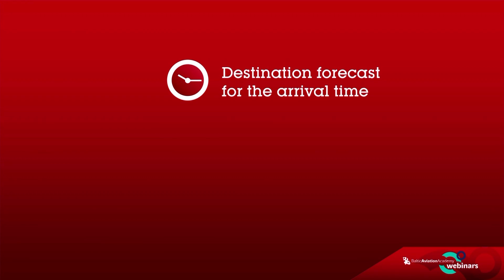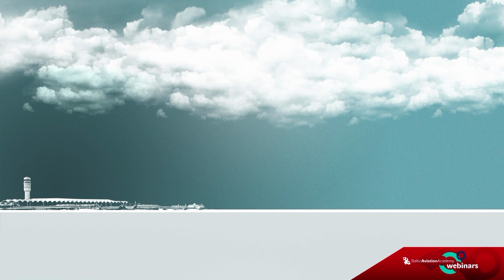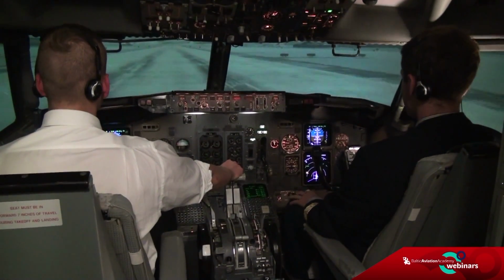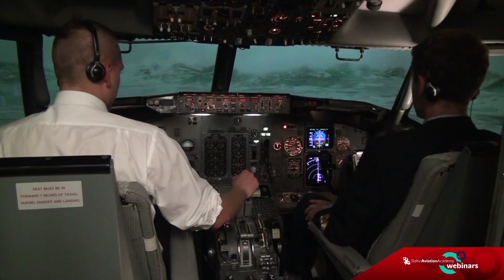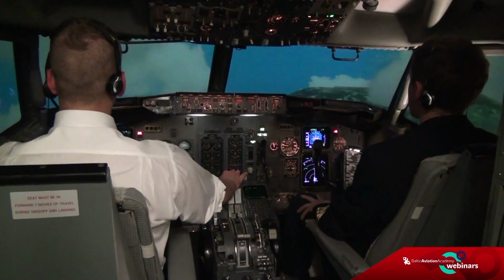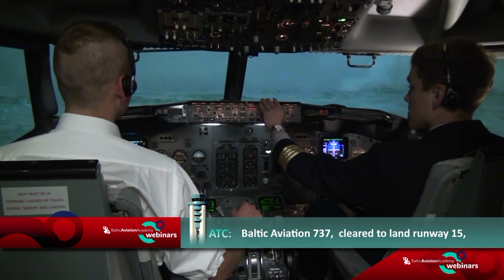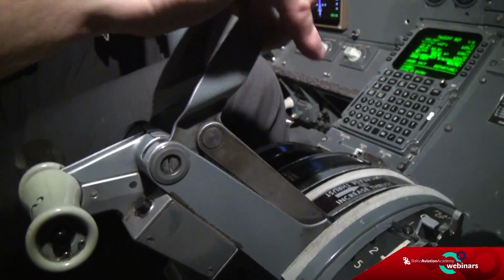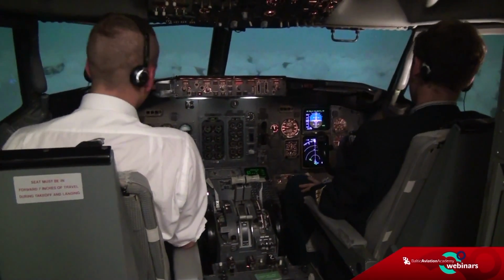Webinar 'How do pilots cope with bad weather conditions?'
Your opinion is very important to us!